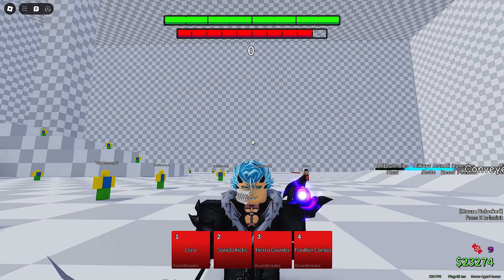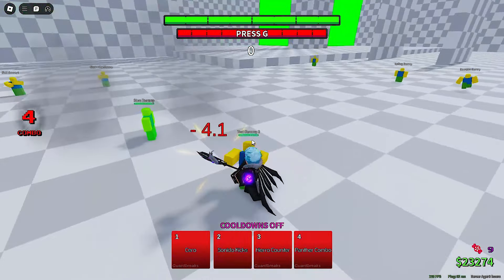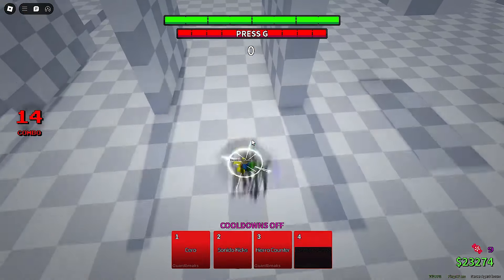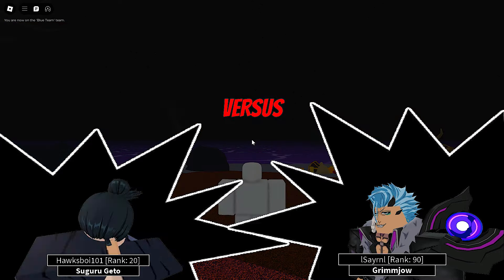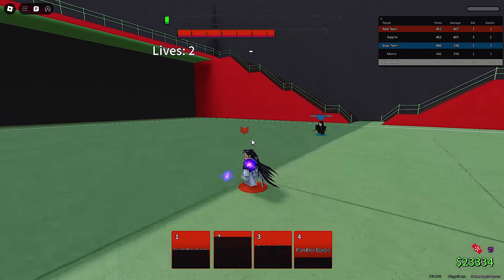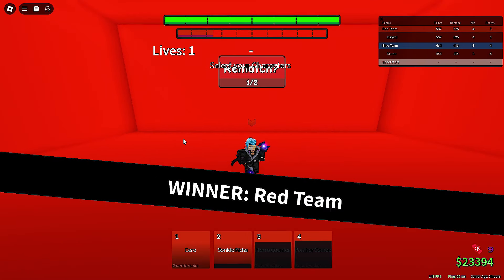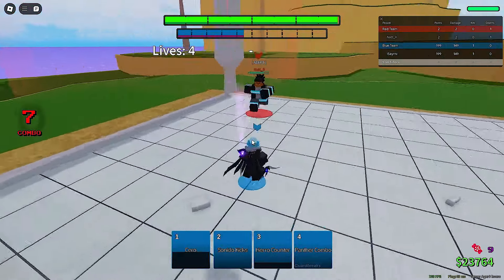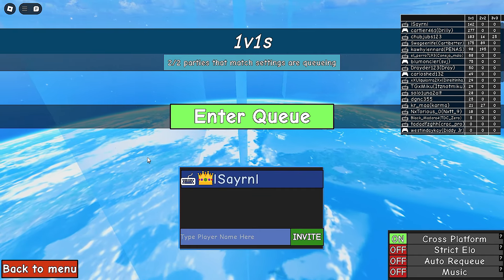ABA | Grimmjow Mains Are Now In Shambles Over These Huge Changes...!!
- Join my  0_o Discord - _ -